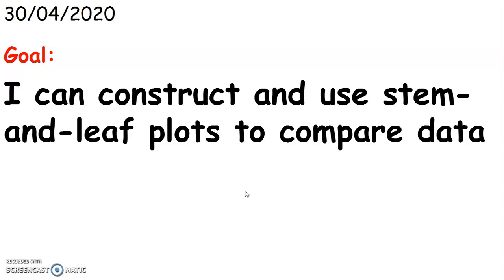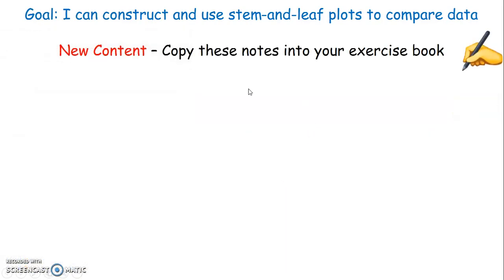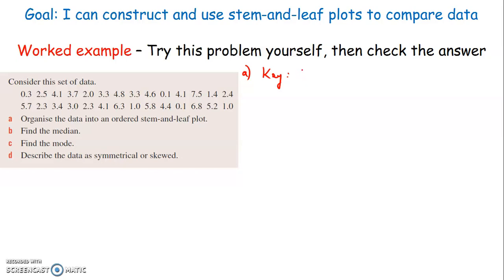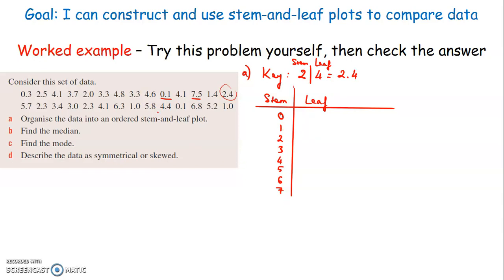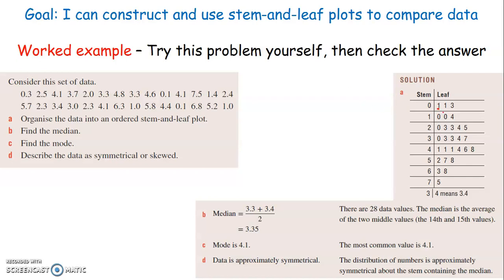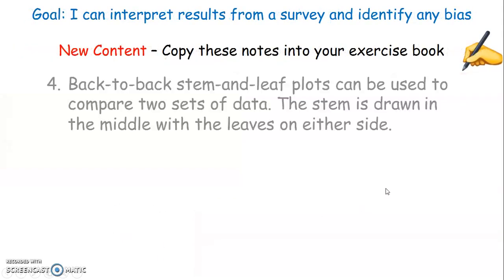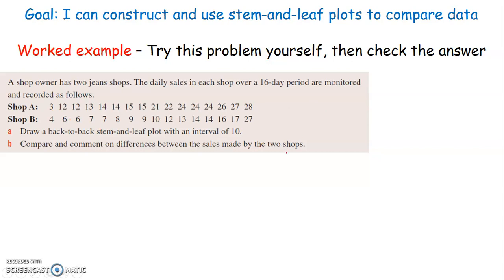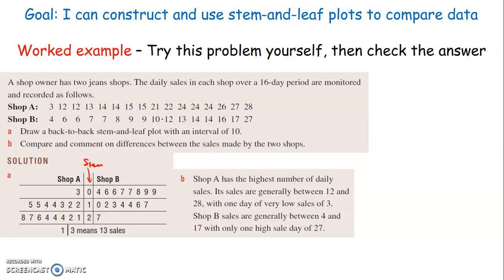Lesson 7 Stem and leaf plots